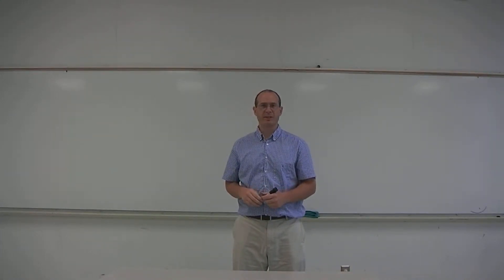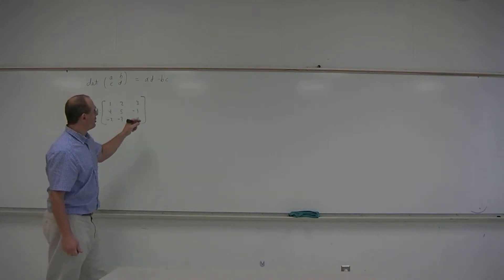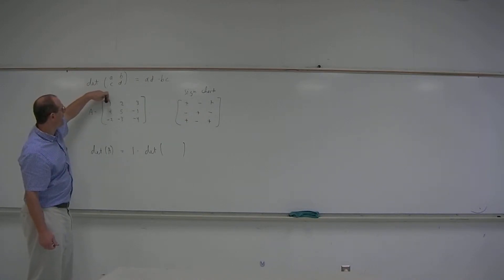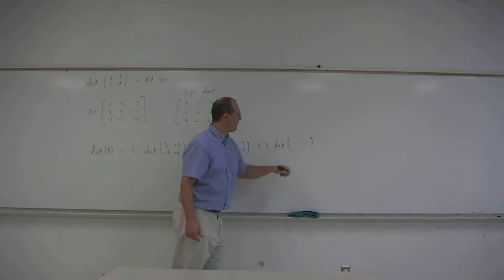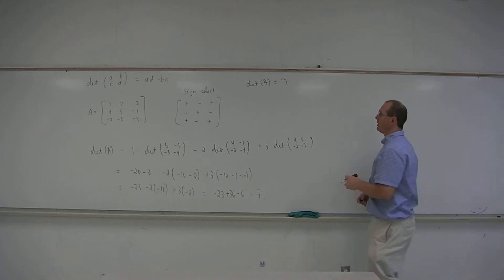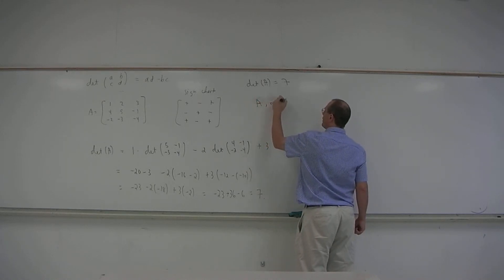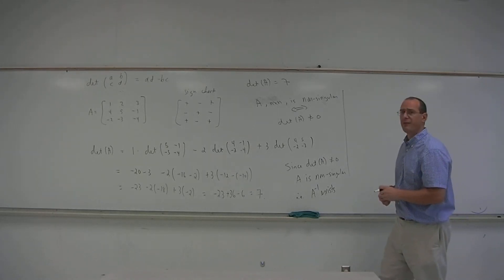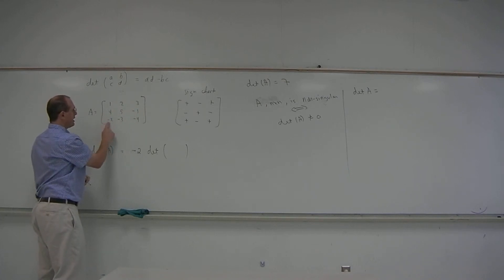Dr. Incognito teaches math - Computing the determinant using a Laplace expansion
In this video, we compute the determinant of a 3 x 3 matrix using a Laplace cofactor expansion.